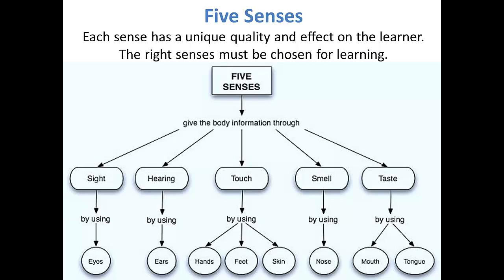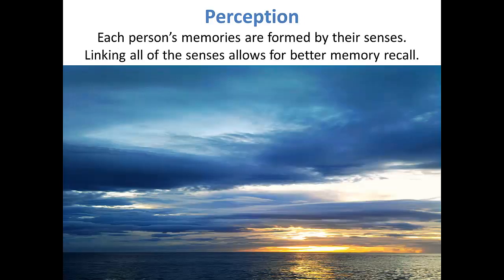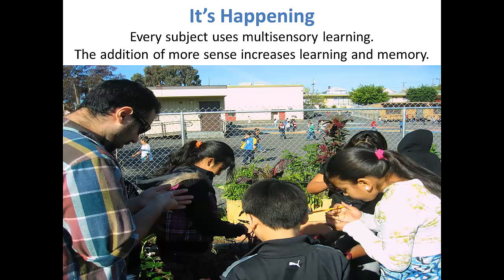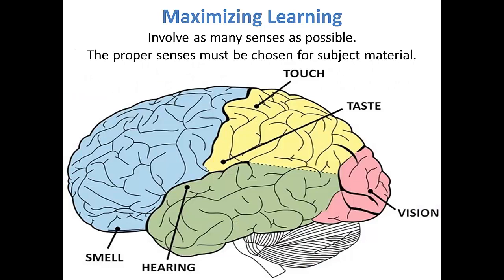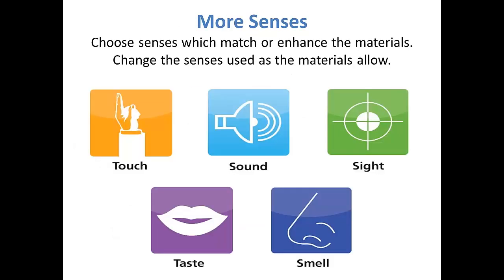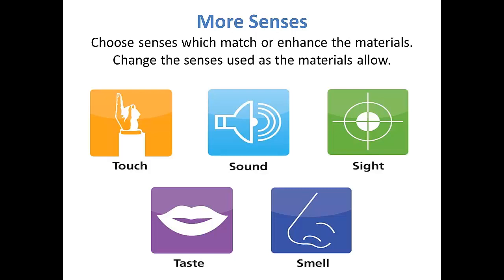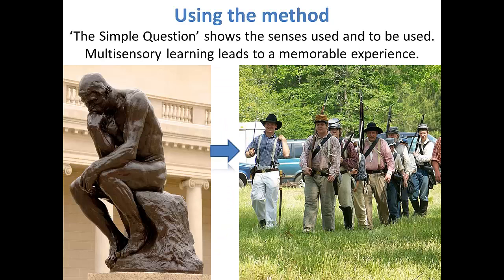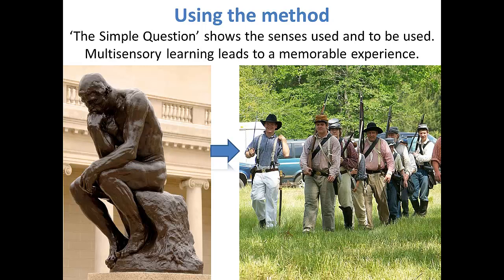Multisensory Learning Video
Video which explores multisensory learning in a learner-centered teaching environment